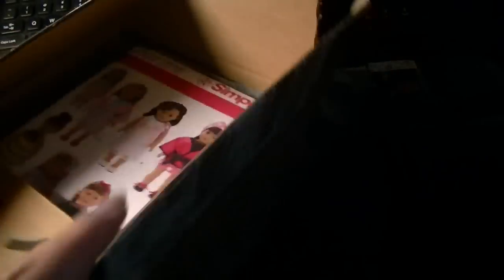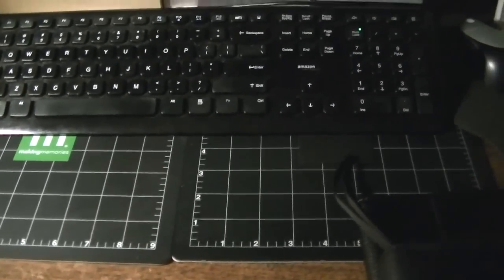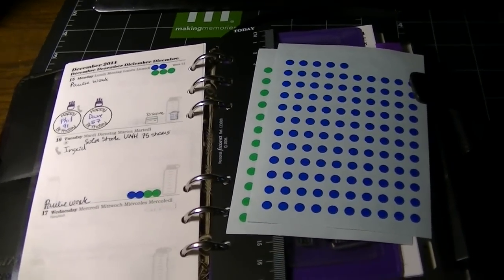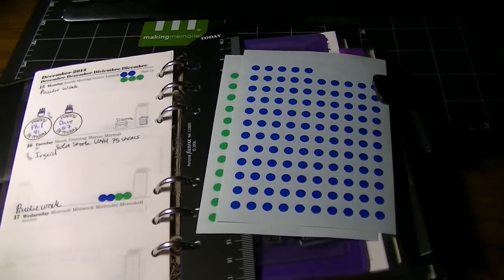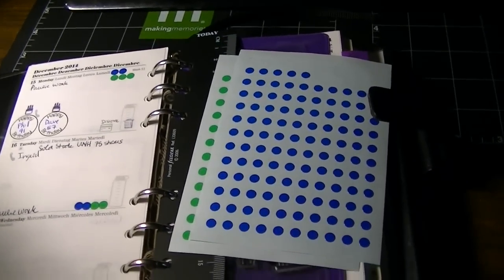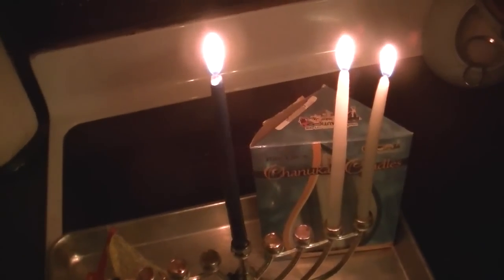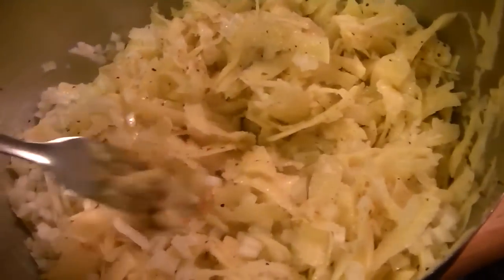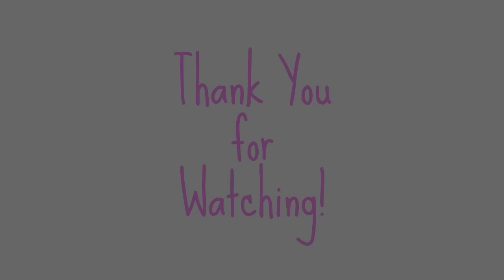Vlog - Latkes A Fried Potato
I am vlogging (almost) daily starting January 1st, 2014.  What you are likely to see is a mix of my daily life - pets, chickens, cooking, cleaning, organizing, crafts, road trips, nail stuff and whatever else I get myself into.  Each vlog will be on a one day delay posted at 8 am EST.  Feel free to request what you'd like to see, in the comments below.